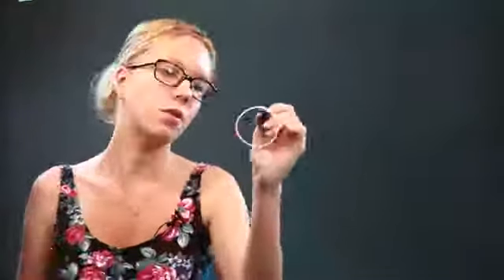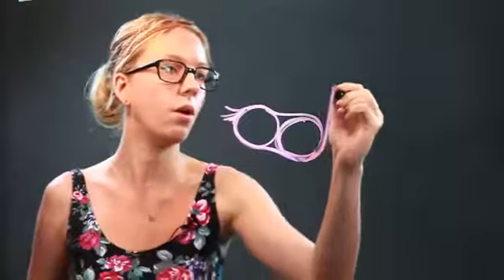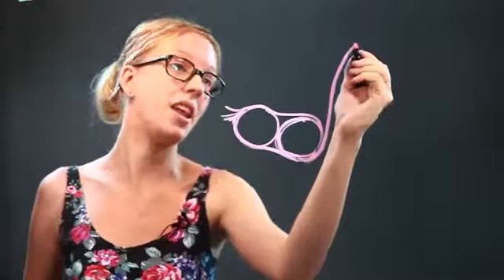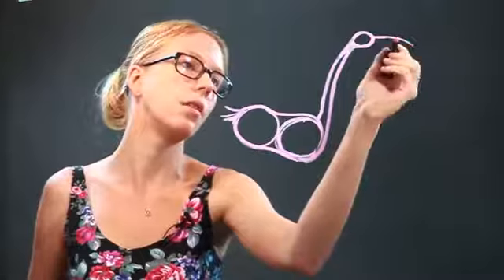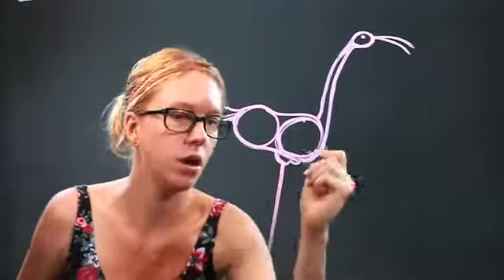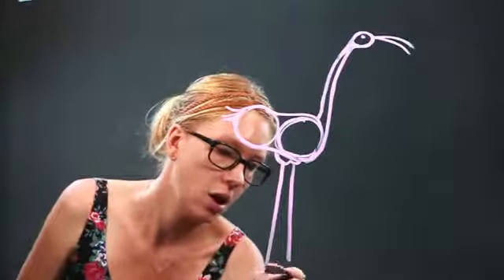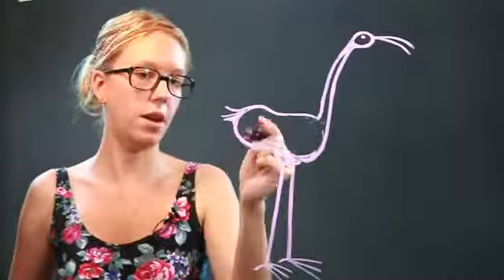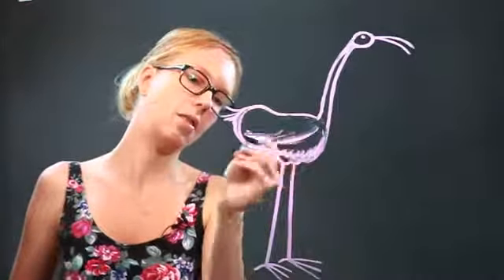How to Draw a Crane Bird Step by Step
How to Draw a Crane Bird Step by Step. Part of the series: Drawing Birds. A crane is a very specific type of bird that is shaped kind of like a peanut. Draw a crane bird with help from an artist in this free video clip.